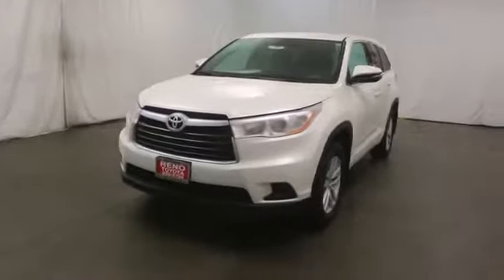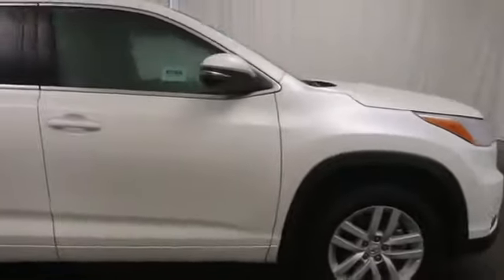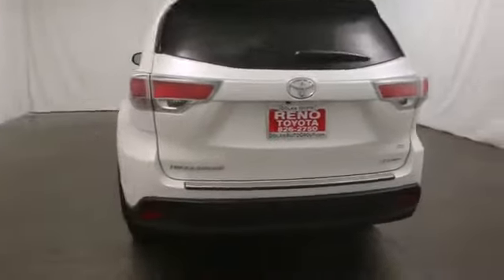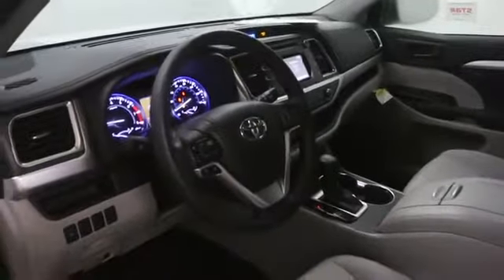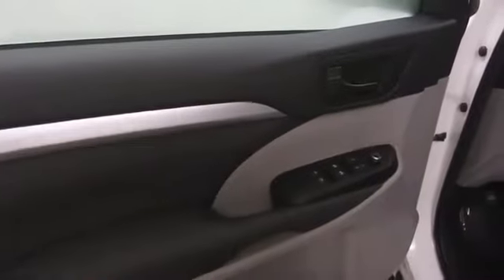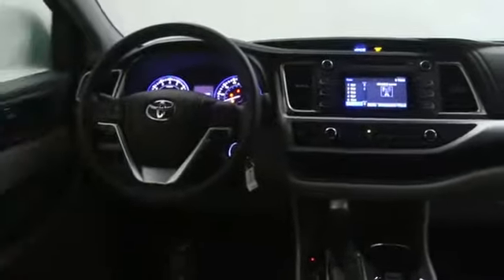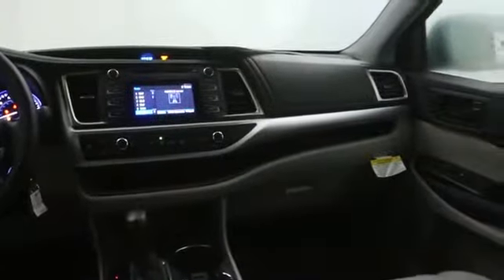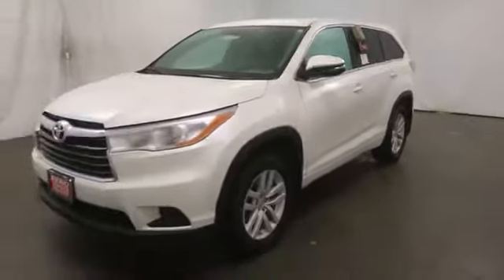2014 Toyota Highlander in Reno near Carson City, Lake Tahoe, Northern Nevada 149345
2014 Toyota Highlander  - Stock#: 149345 - VIN#: 5TDBKRFH4ES014184

Reno Toyota
2100 Kietzke Lane

 Check out this great value! This is a superior vehicle at an affordable price! This model accommodates 8 passengers comfortably, and provides features such as: turn signal indicator mirrors, an overhead console, and 1-touch window functionality. It features an automatic transmission, all-wheel drive, and a 3.5 liter 6 cylinder engine. Our aim is to provide our customers with the best prices and service at all times. Stop by our dealership or give us a call for more information.